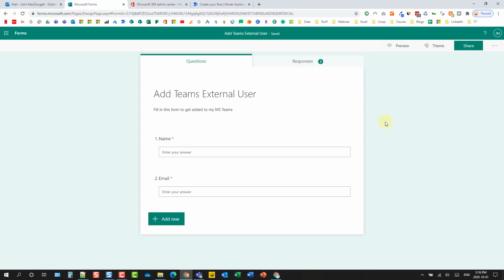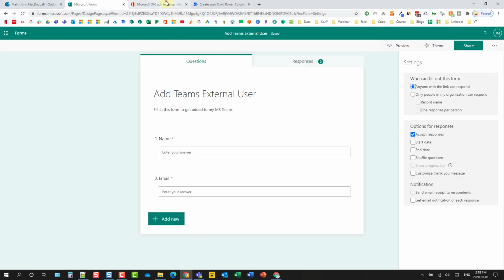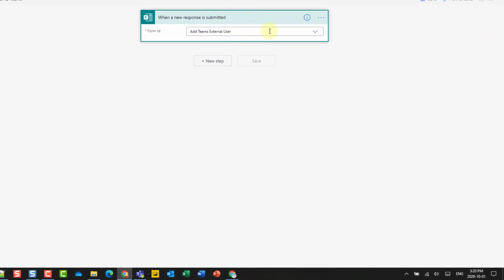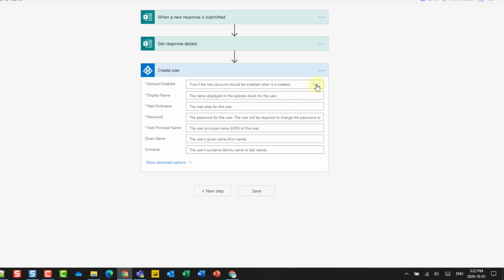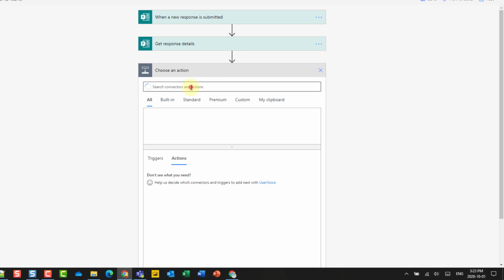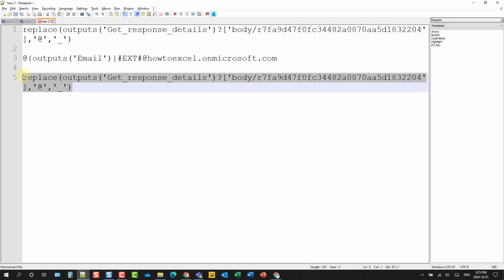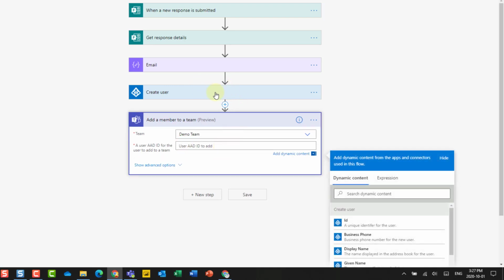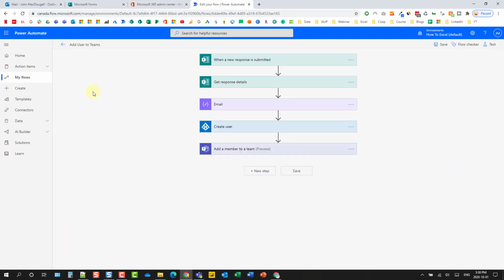Automatically Add External Users to Teams from Microsoft Forms